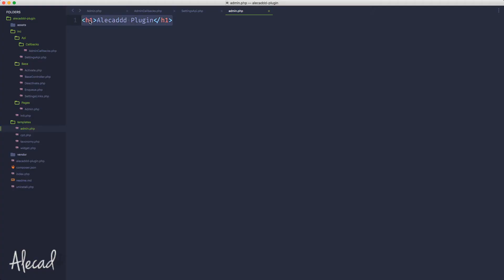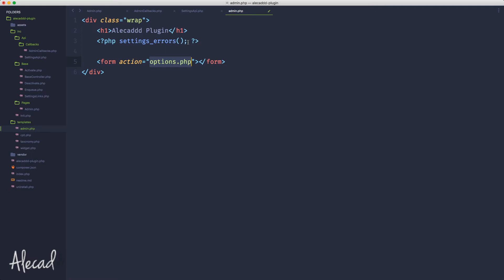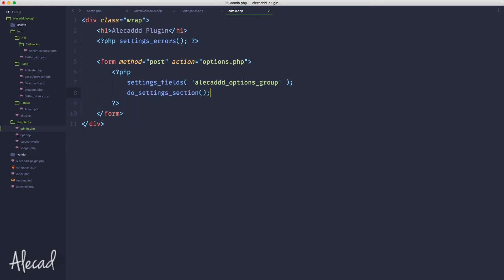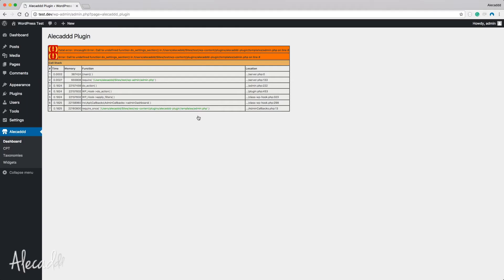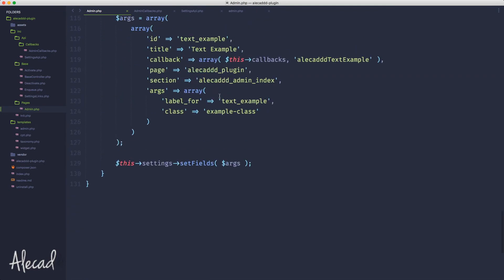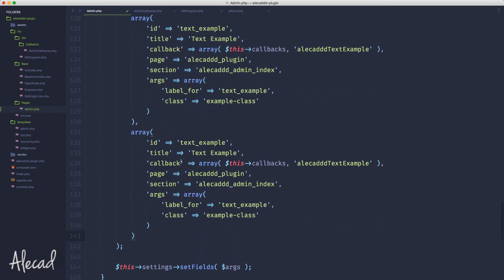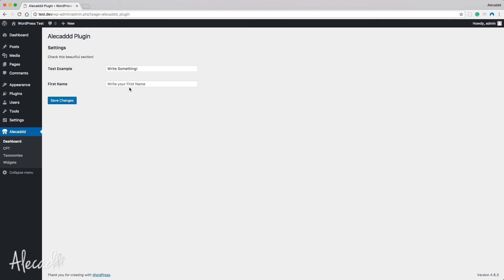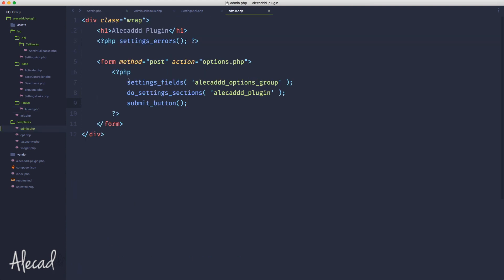WordPress Plugin Development - Part 17c - Admin Custom Fields